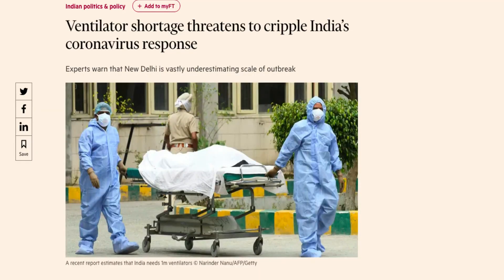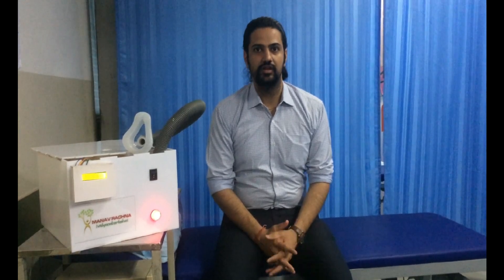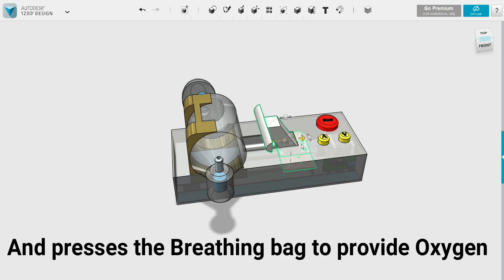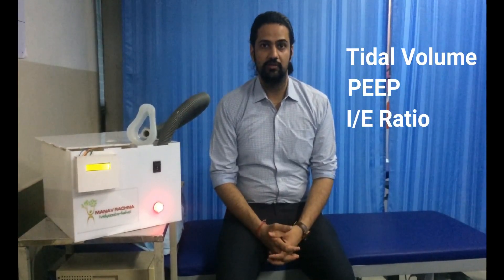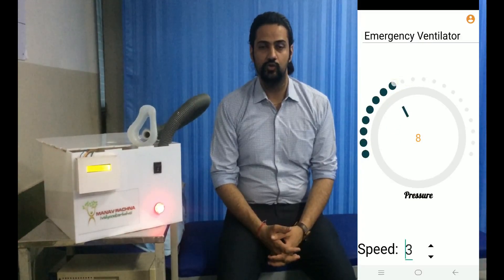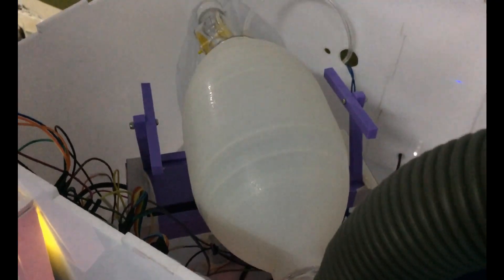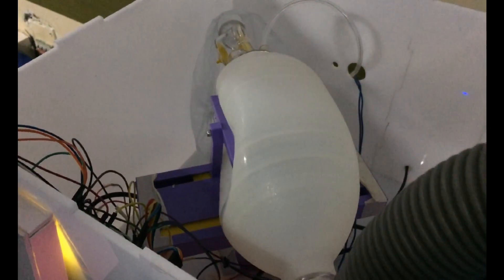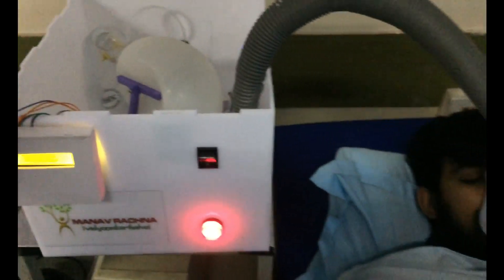Emergency Ventilator of Manav Rachna- ANSH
The current healthcare situation due to COVID-19 is not very impressive, and hospitals and healthcare centres are facing the shortage of medical equipments. In India, the ratio of ventilators to the number of population is quite less, and ventilators are hardly manufactured in the country.

Team from Manav Rachna Innovation and Incubation Centre (MRIIC) has designed a prototype of a low-cost portable emergency ventilator remotely to provide temporary oxygen supply to concerned patients. All the safety and technical parameters of the ventilator have been set as per the International benchmark. The ventilator is highly cost-effective costing approximately five thousand rupees.

Titled as ANSH, this E-Vent has a mobile app integration which allows doctors to monitor the patient’s progress remotely. Ansh uses mechanical linear motion of the Rack and pinion gear mechanism making it the most simple and unique ventilator for the doctors to use in case of emergency. Doctors can control all the necessary vitals through the app seamlessly and manual controls can be used to monitor automated controls. Manual controls are applicable when judgment and discretion are required. Additional risks arise with the use of manual controls as they can be more easily overridden, susceptible to human error, and are inherently less consistent than automated controls. The app is available for Android platform and works on Bluetooth technology.

With the permission of the District Magistrate, Faridabad, team worked remotely at Manav Rachna Innovation and Incubation Centre, and within 48 hours after the news of shortage of ventilators, came with the design of the prototype and is now prepared to get it clinically tested.

Dr. Umesh Dutta, Director, MRIIC and students of Manav Rachna- Devdutt, Nilansh, Dhruv Sharma and Ishlok Vashisth share, ‘The E-Vent is the need of the hour and can help medical professionals deal with the situation effectively. We have used the Ambu bag which is commonly used in medical sector to provide manual oxygen to patients who are not able to breathe properly. With the help of the mechanical linear motion arm, we are simulating the pushing force to the Ambu bag with different speeds. With the variable speed motion, the doctors can easily control the oxygen supply according to the patient’s need and also set the carbon dioxide releasing time according to the patient’s situation.’